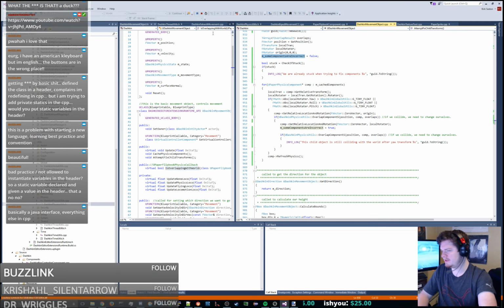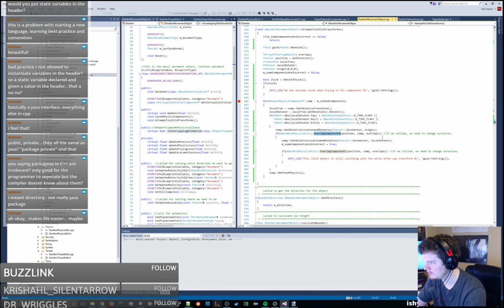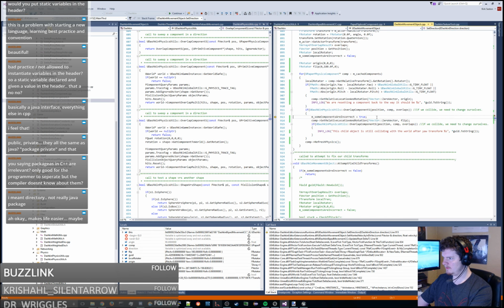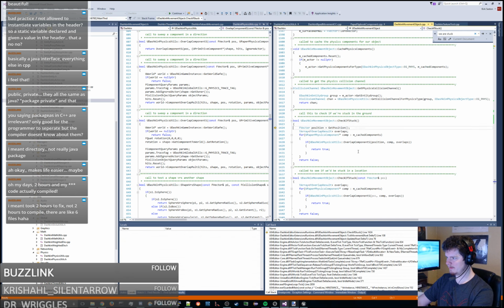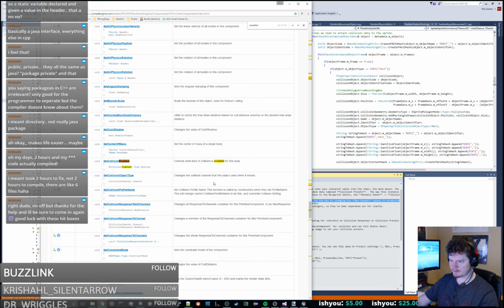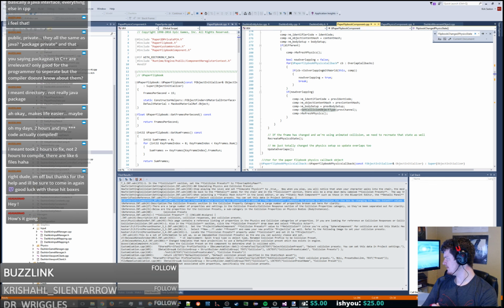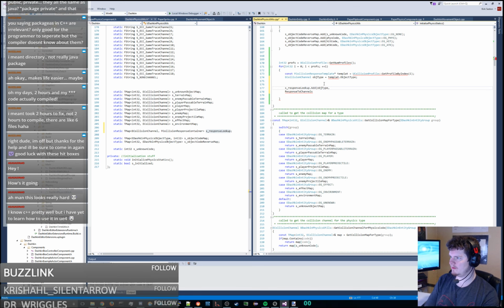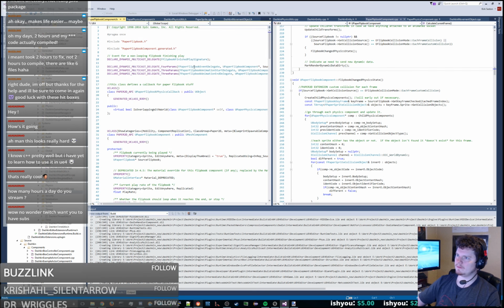ambientenergy101 devs Dashkin 94